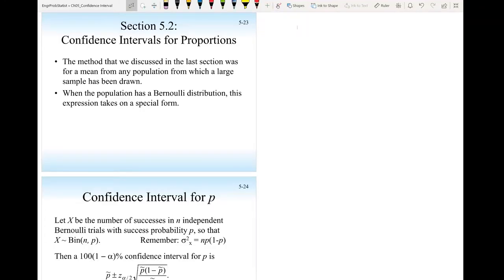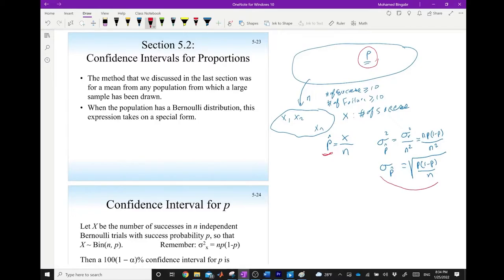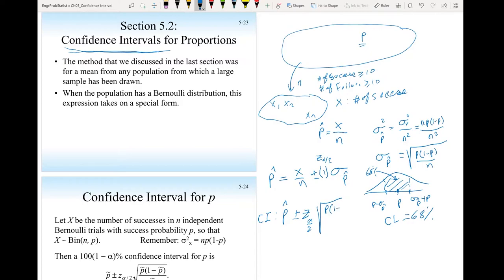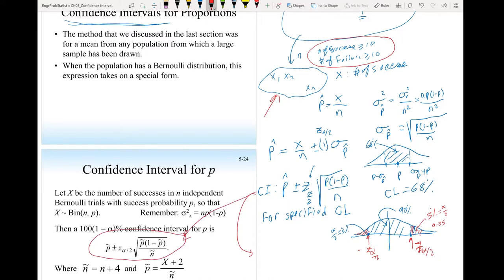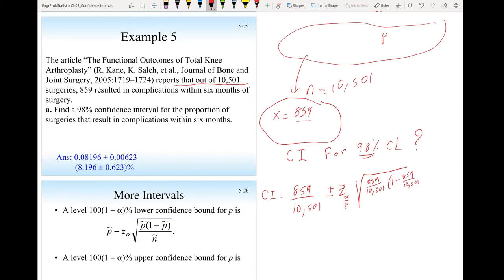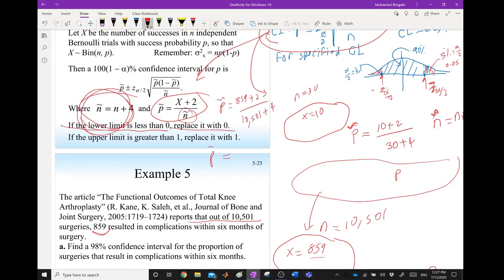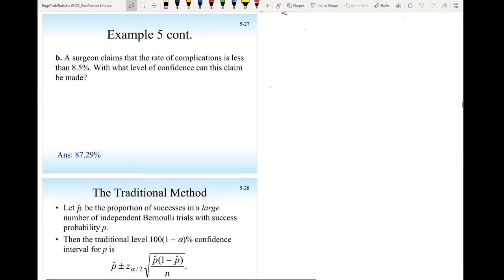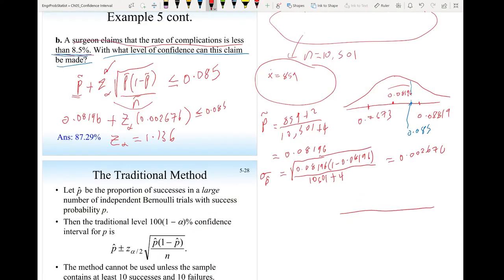Ch5 Confidence Intervals for Proportions Video 2 of 6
This video explains how to find a confidence interval estimate of the proportion of a population with a specified confidence level from a large sample. It covers two-sided and one-sided confidence intervals. Practical examples are solved to demonstrate the concept.